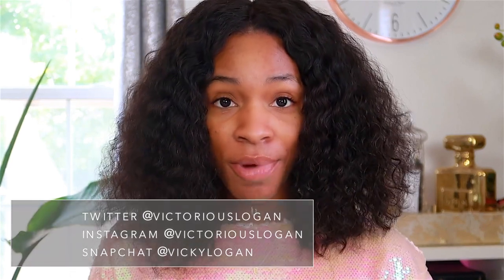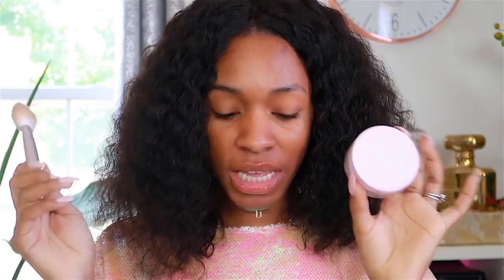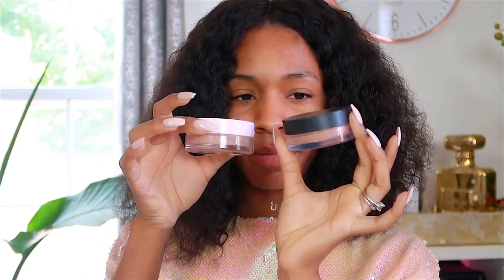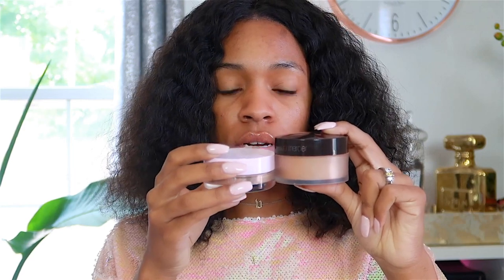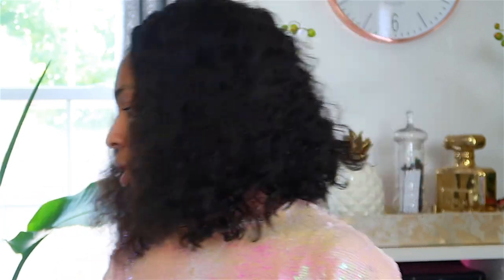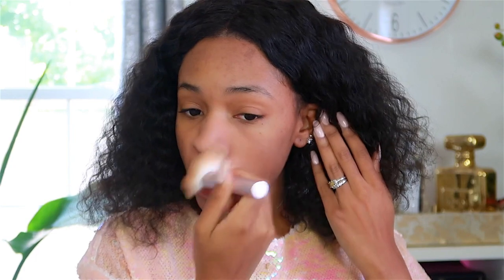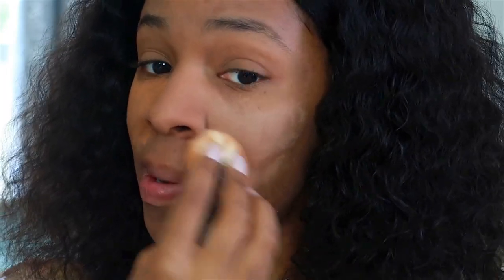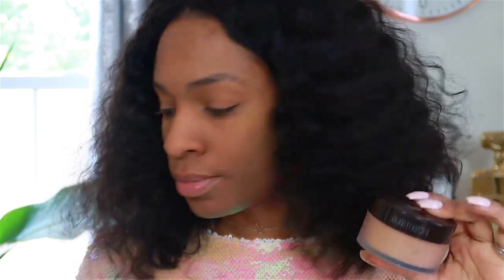Glossier WOWDER Review: Is it Better Than Laura Mercier Powder? ▸ VICKYLOGAN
Glossier just released a new setting powder called "Wowder" but is it wow-worthy? And how does it compare to other powders of its kind? Find out here!

POWDERS MENTIONED

Wowder (Deep Dark)
*Wowder Duo (with brush)
Laura Mercier Translucent Setting powder (medium deep)
*Velour Puff
MAC Studio Fix Perfecting Powder (Dark)
Cover FX Perfecting Powder (Translucent Deep)

CREDITS  ↓

Camera → Canon G7X Mark II

Psalms 91:1